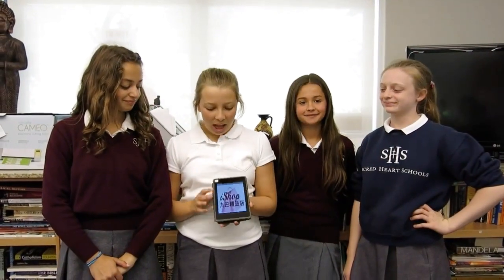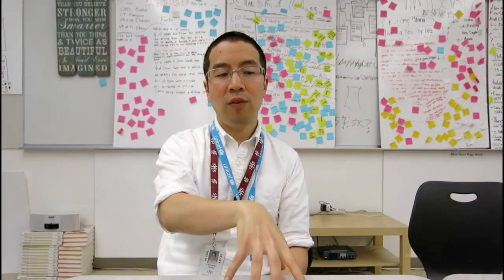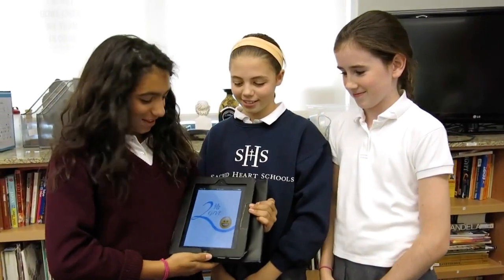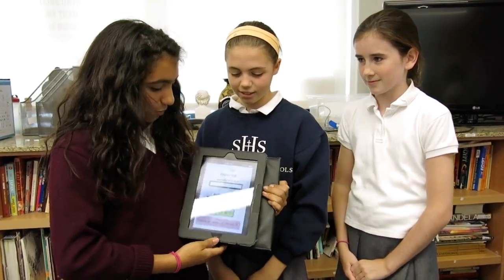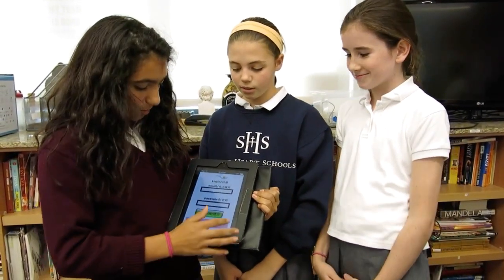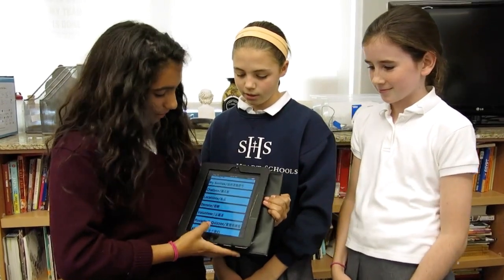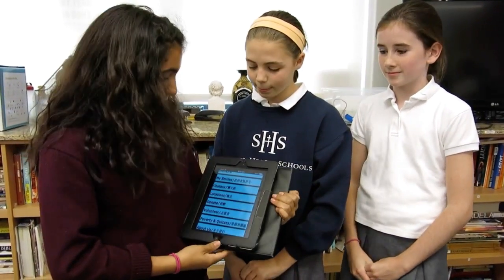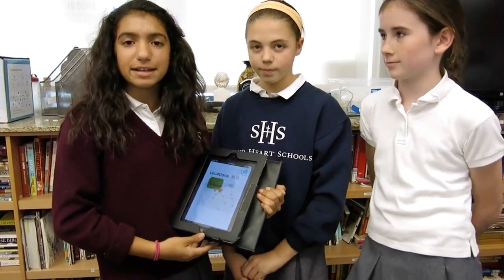6th Grade Chinese Social Mobile App Challenge